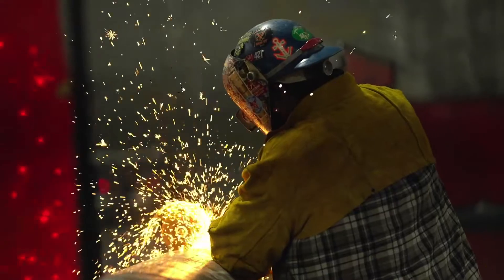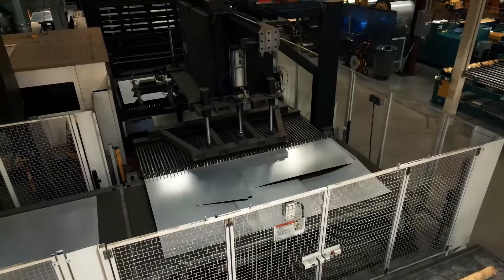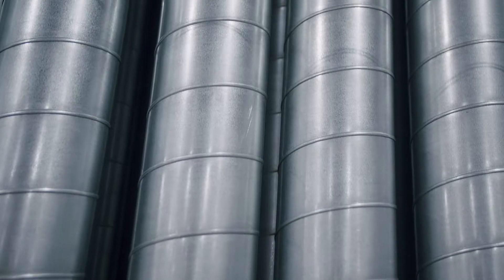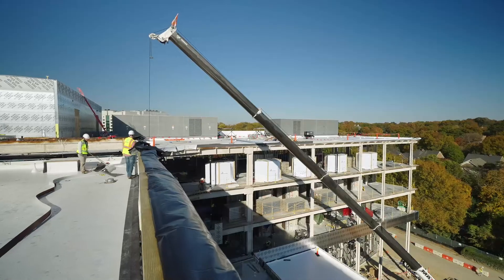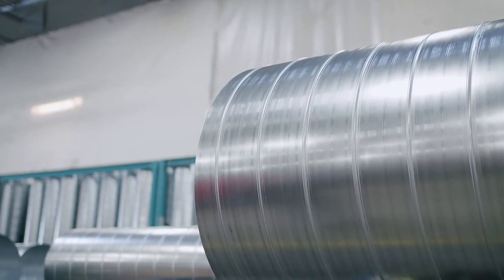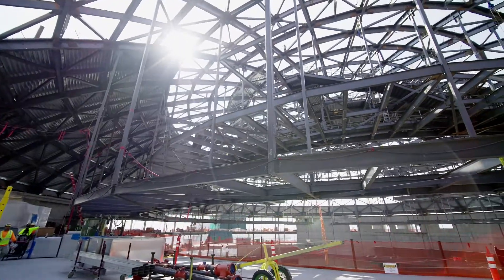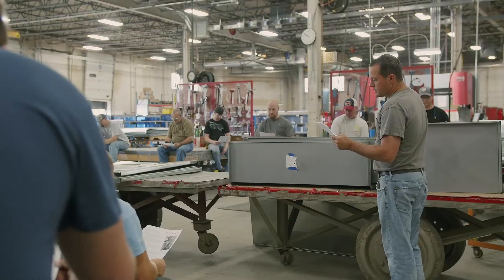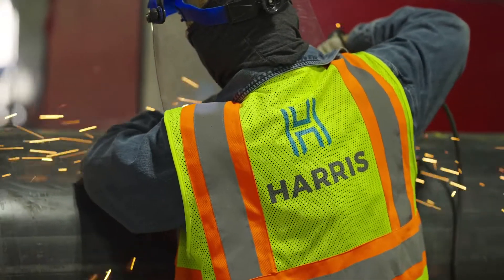The Reel Harris: Manufacturing + Prefabrication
How can Harris’ fabrication shops help keep your projects on schedule and below budget? Watch our team’s manufacturing and prefabrication capabilities in action to find out. The Reel Harris shows the behind the scenes of the innovation and accomplishments at Harris.

Harris is a leading mechanical contractor, specializing in end-to-end building systems. Customers who partner with Harris benefit from our national reach, regional presence and local expertise.